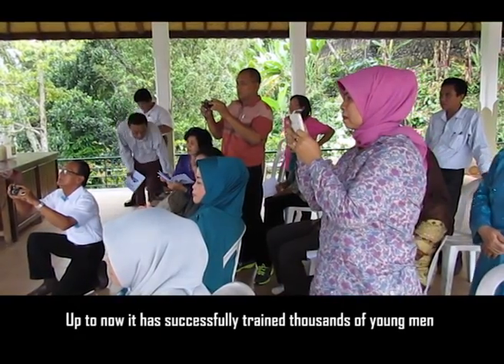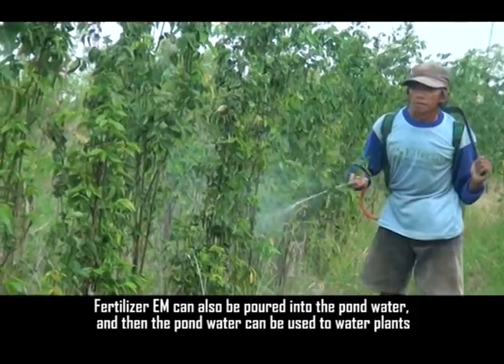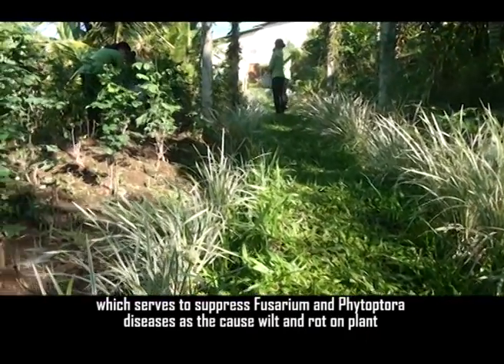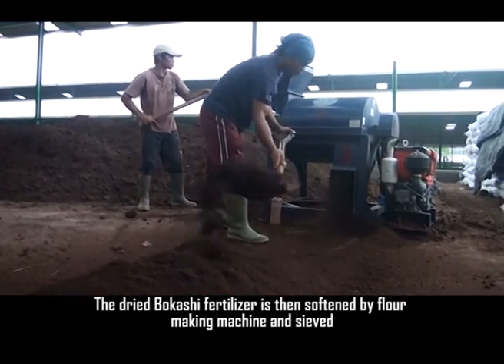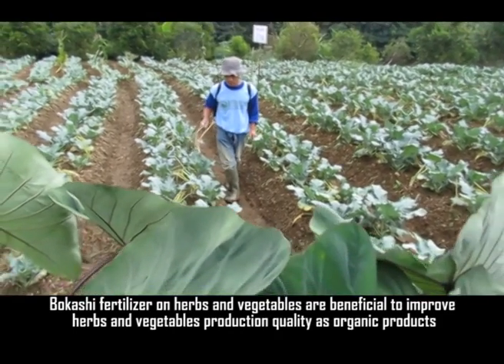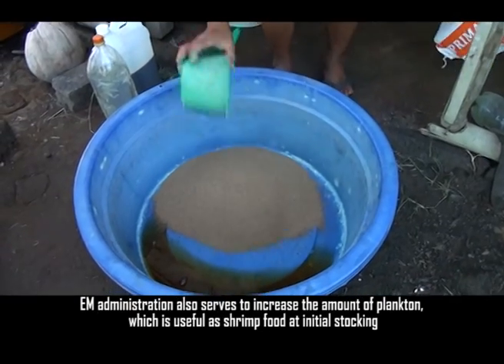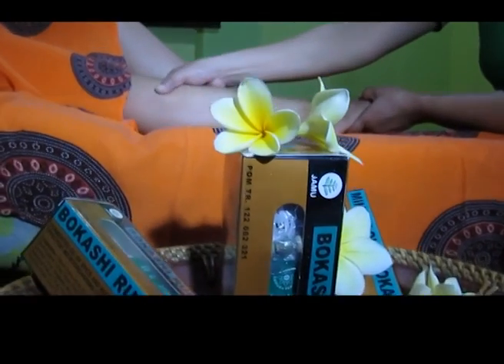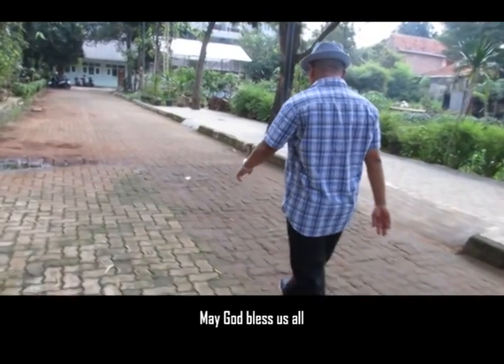Organic farming and healthy life by using EM Technology in Indonesia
■Welcome to the EM Library channel■
EM is a people-friendly and environmentally safe product of EMRO based on beneficial microorganisms, which help save the earth!
On this channel, we share case studies of EM usage around the world.

EM Technology incorporated into Indonesia by Gede Ngurah Wididana in institution of Indonesian Kyusei Nature Farming Societies cooperation braided with research institutes of EM Research Organization (EMRO) Asia Pacific Natural Agriculture Network (APNAN) and the International Natural Research Center (INFRC).

Also research cooperation conducted with research institutes and agricultural departments in various universities in Indonesia since 1990.

To spread EM Technology in Indonesia, EM Technology Education Center called IPSA was established in 1997 in Bali. Up to now it has successfuly trained thousands of yong people.

・What is EM?

■EM is used around the world■